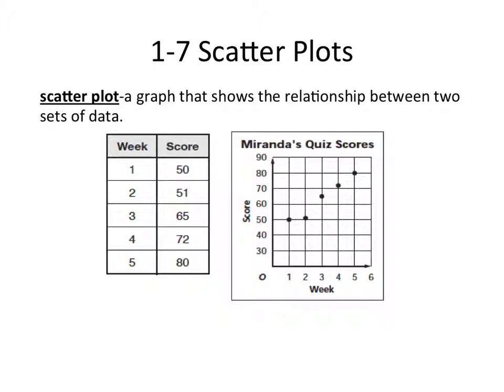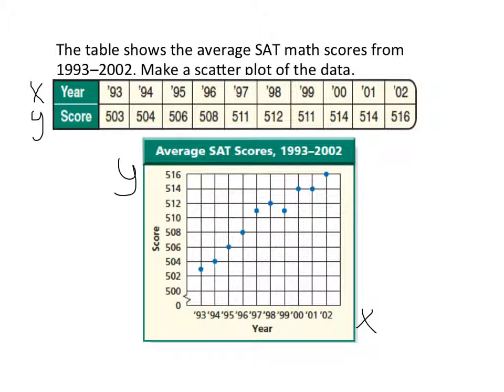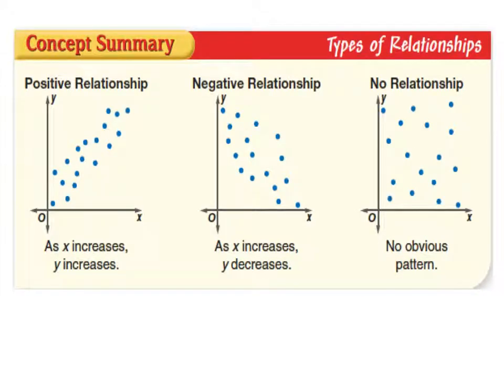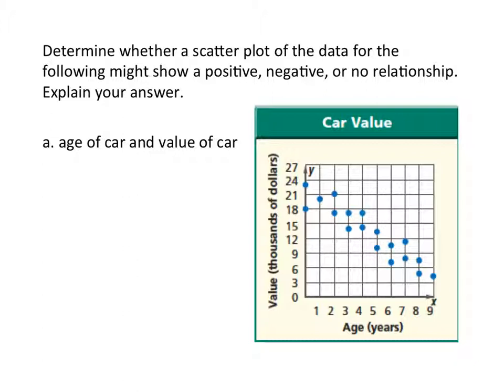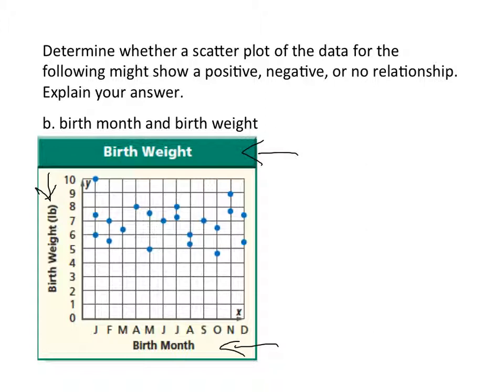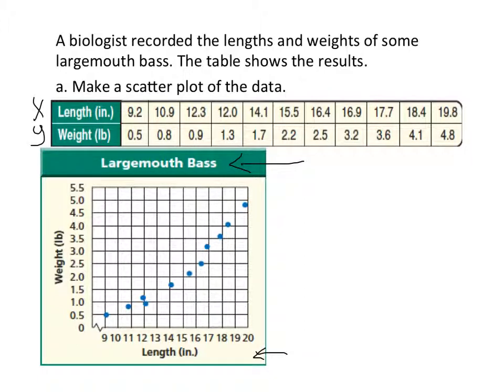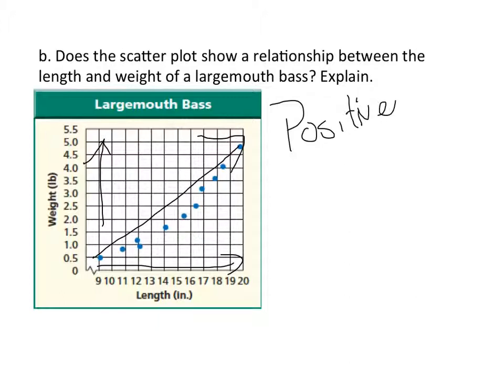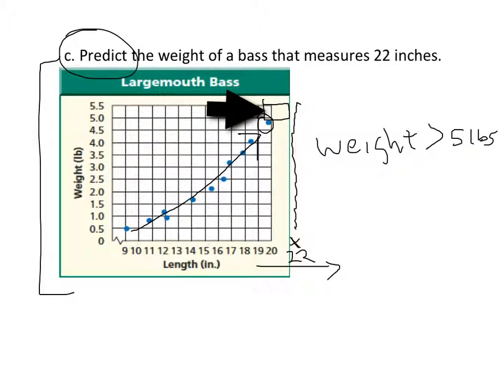Pre-Al 1-7 Scatter plots